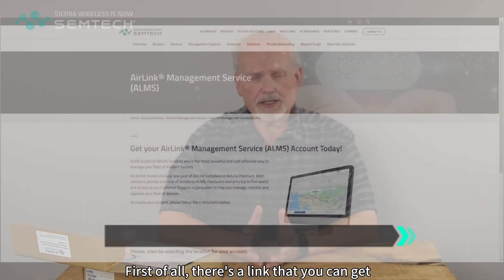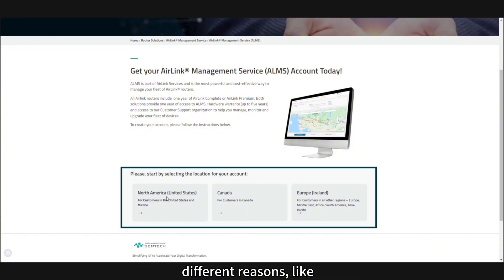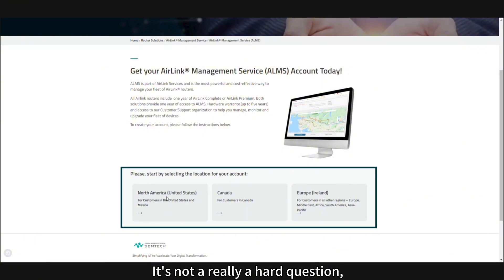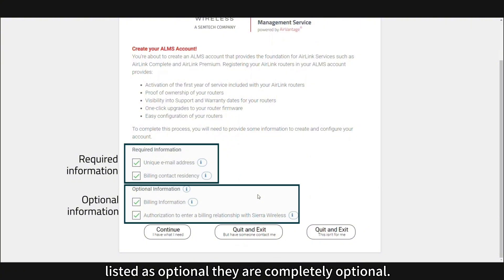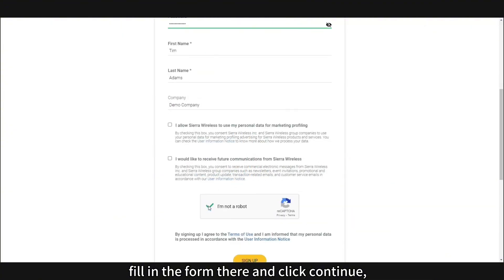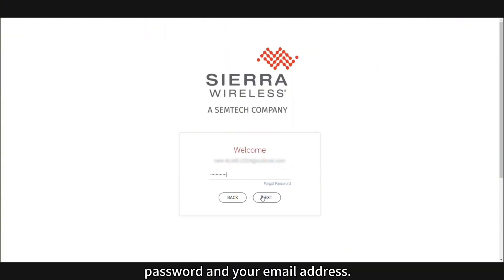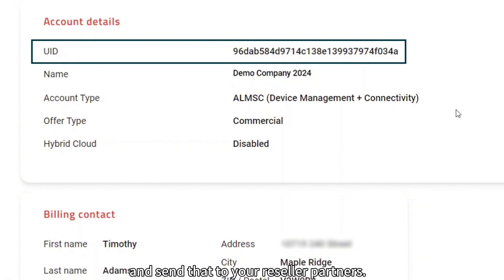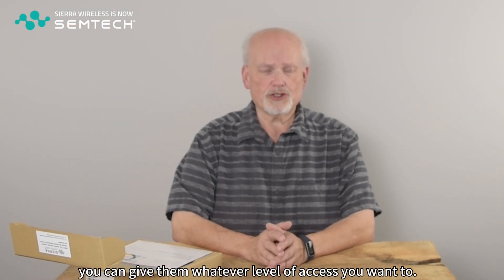Three Minutes on Creating a New AirLink® Management (ALMS) Account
The AirLink  Management Service (ALMS) is the place to manage your AirLink routers but it's a tool that will let you manage the whole lifecycle of your fleet of equipment. It's easy to create and you can add users at any time, and you can share your account details with your AirLink reseller partner to let them help you get started if you want.
Set up your new account here as soon as you decide to purchase your routers from AirLink